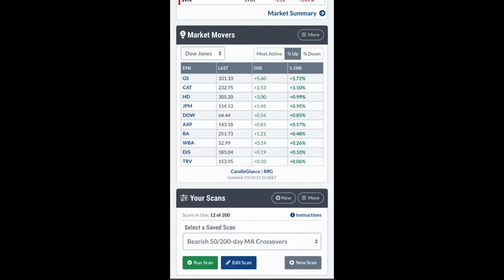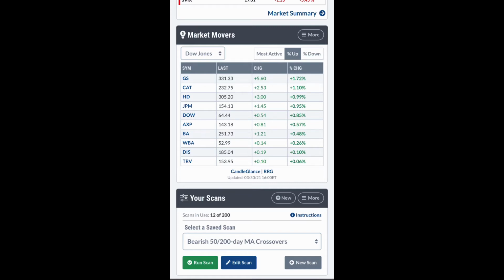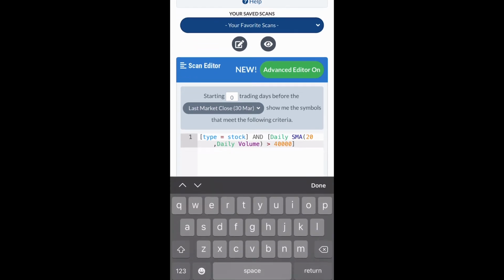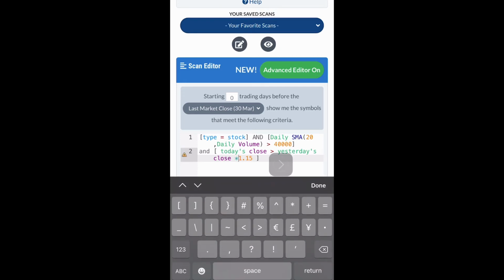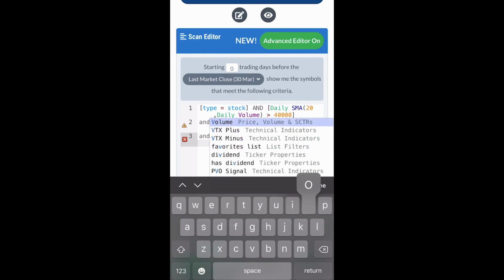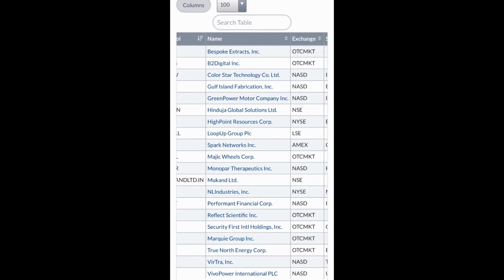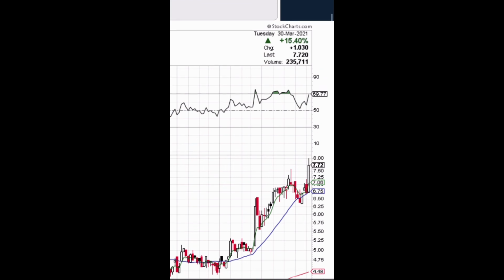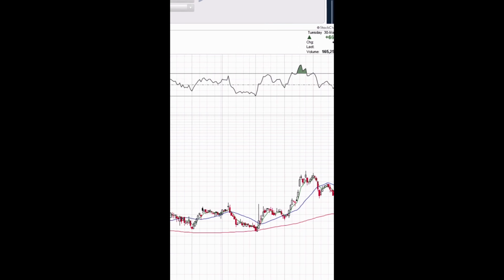Writing Scans: Stocks Moving Sharply Higher on Large Volumes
In this video, I show you how to use the scan tool in StockCharts to find stocks moving sharply higher on large volumes.